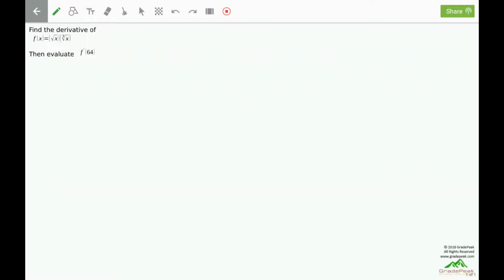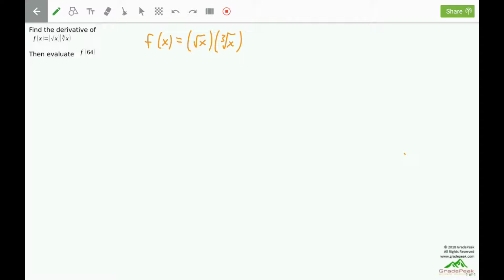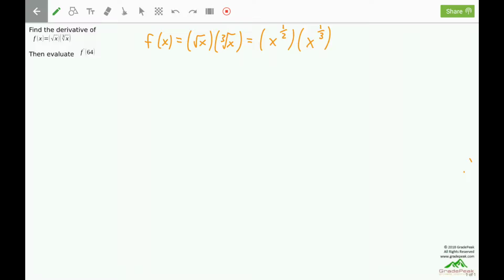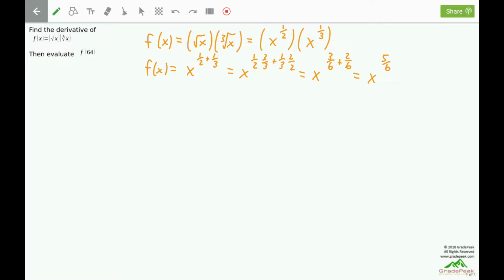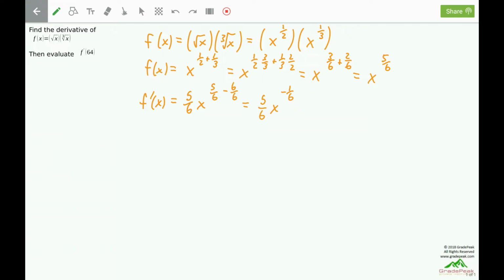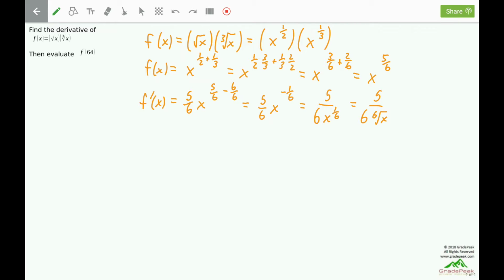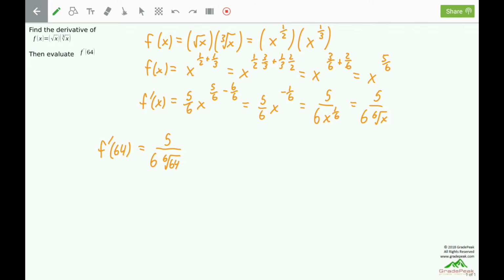GradePeak Calculus 1 Derivative 3 05